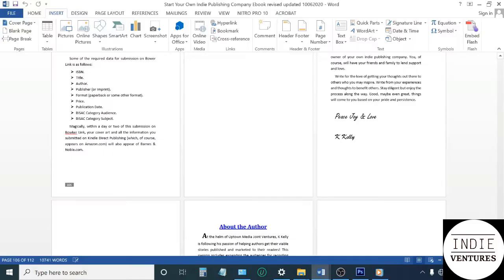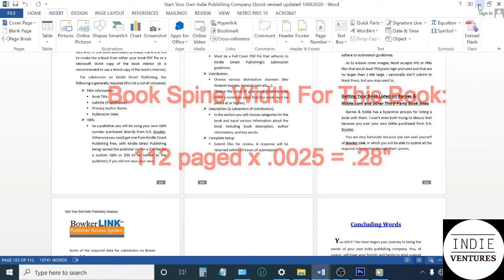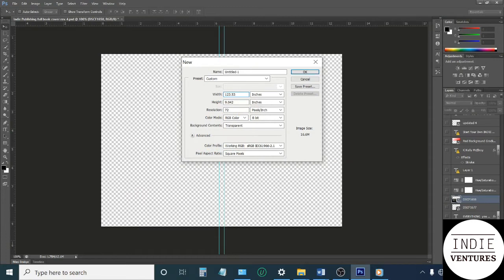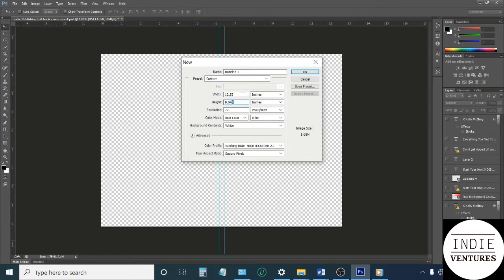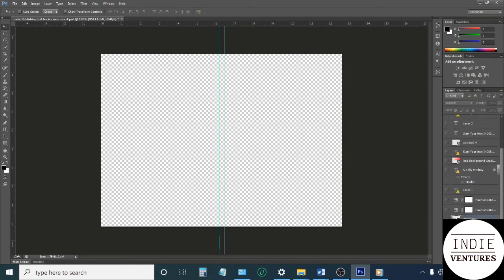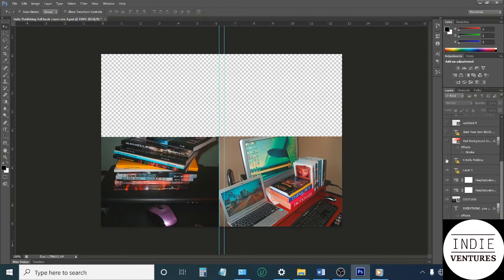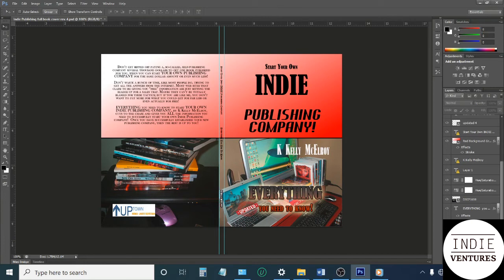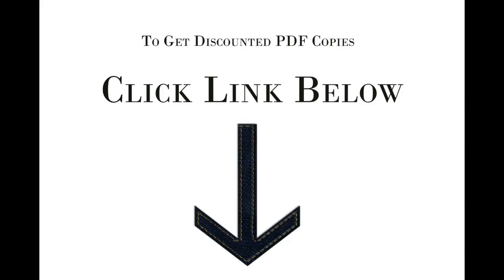How to Set Up Your Book Cover Part 1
This video gives you the formula to format your book cover quickly! The layout is done in photoshop, but the same principles apply for any similar graphic arts software.

Indie Books Links:

Start Your Own Indie Music Label
Hard Copy
Ebook –

Start Your Own Indie Publishing Company
Amazon –
Hard Copy